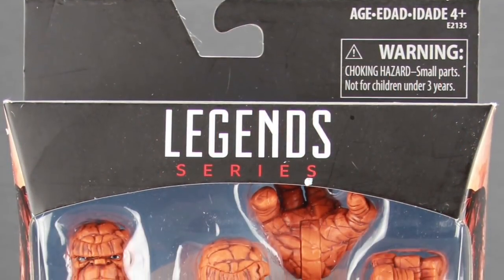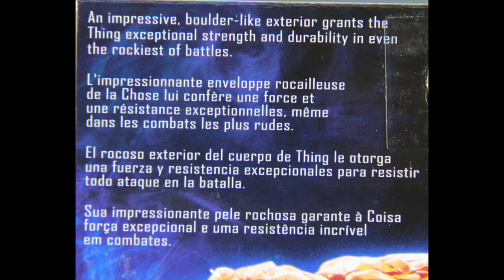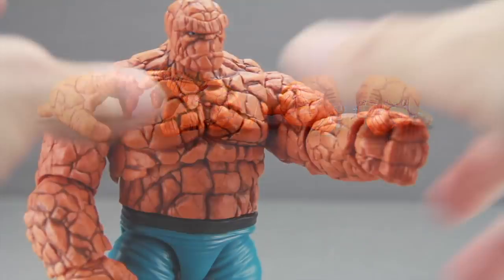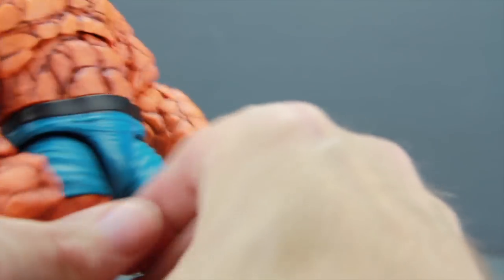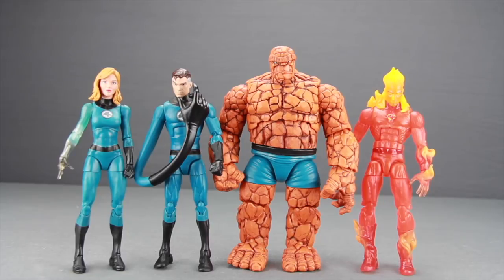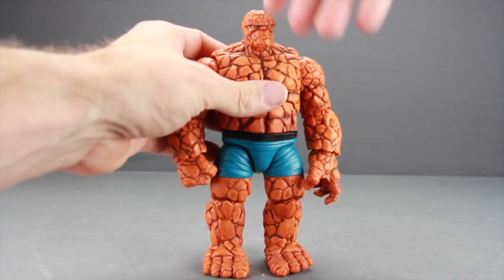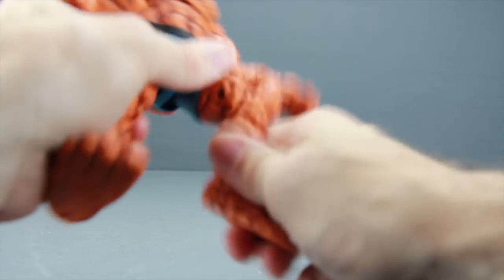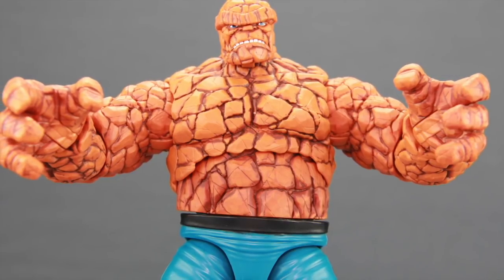Marvel Legends Fantastic Four Walgreens Exclusive 6" Thing Figure Review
Today I take a look at the new Marvel Legends Fantastic Four 6" Thing figure from Hasbro which will be sold as a Walgreens exclusive here in the United States.